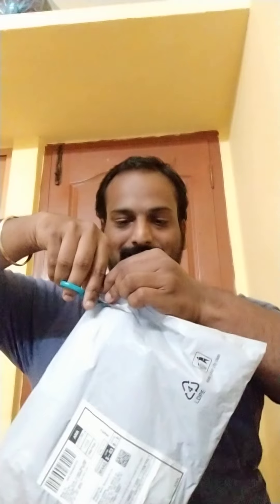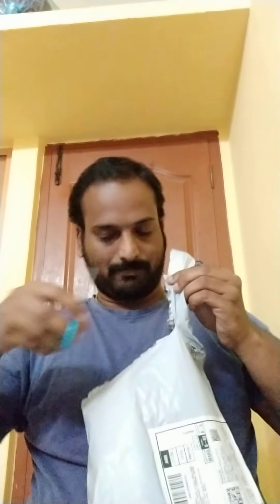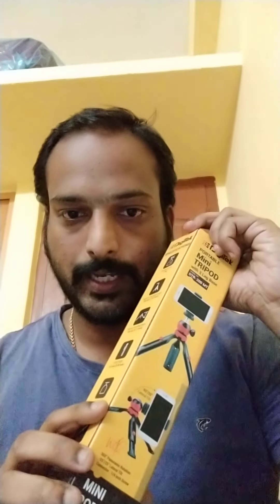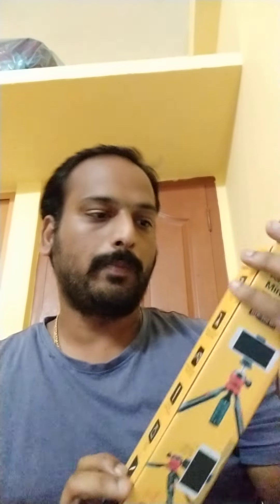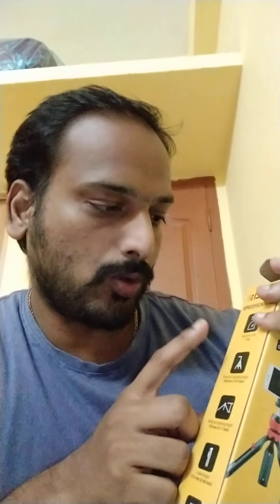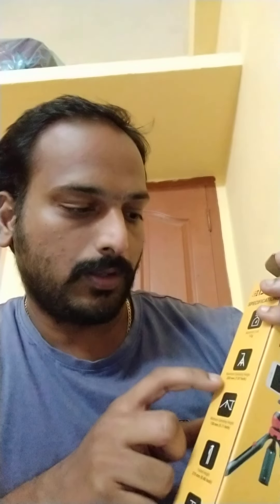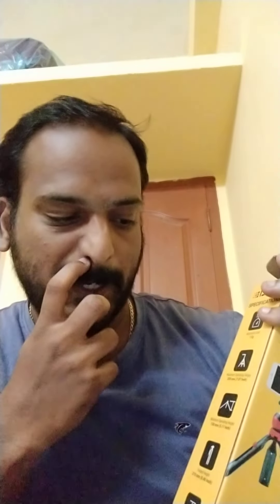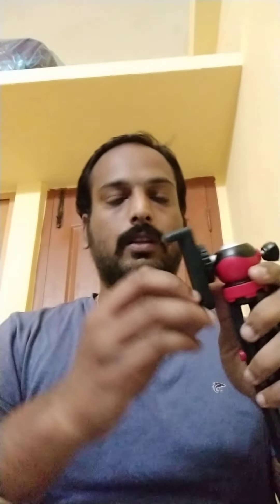DigiTek | Portable Mini Tripod | Model DTR-200 MT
Hi Guys,

Digitek Portable Mini Tripod ,suitable for new youtubers.